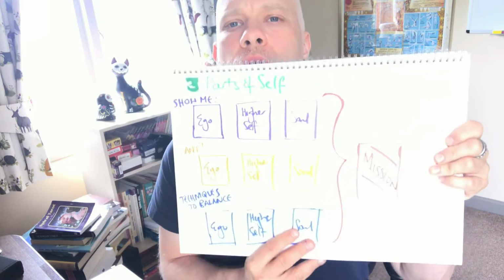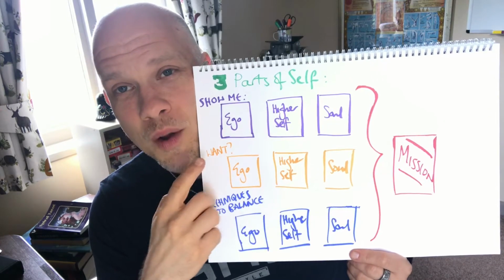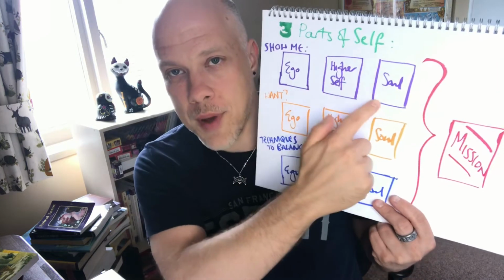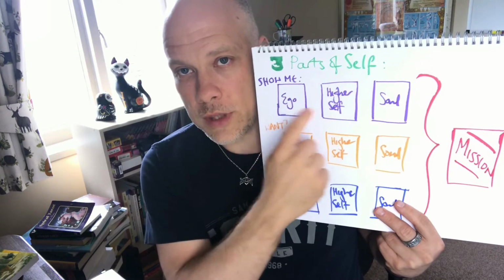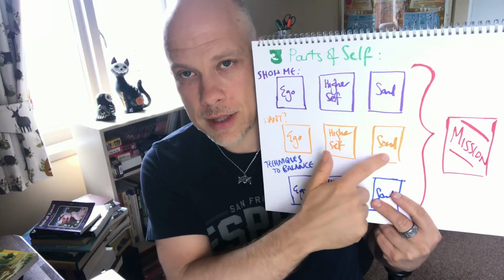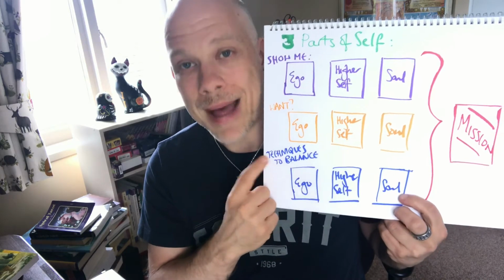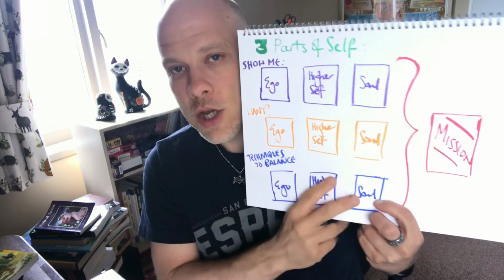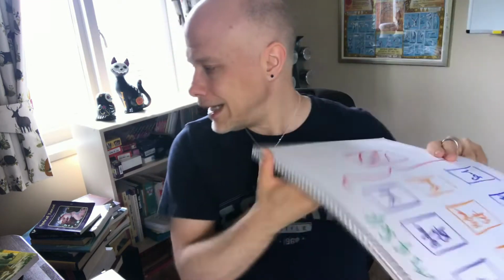3PartsOfSelf - Tarot Spread VR to Christine & Celeste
LAYOUT:

1) Show me my Ego
2) Show me my Higher Self
3) Show me my Soul

4) Ego wants
5) Higher Self wants
6) Soul wants

7) Balancing techniques for Ego
8) Balancing techniques for Higher Self
9) Balancing techniques for Soul

10) A mission that will benefit all three and help them work in harmony

My *free* TAROT TO THE NINES video series - learn tarot through the lens of number, symbol, sacred geometry, and the perennial philosophy...

Join my TAROT TO THE NINES Facebook group for camaraderie, sharing, and networking and fun with like-minded tarot travellers!

Join the DEPTH YEAR Facebook group if you're interested in a year of decluttering your mind and your life so you can dive deeply into the things that matter most...

HOW TO FIND YOUR VITAL VOCATION - A Practical Guide to Discovering Your Career Purpose and Getting a Job You LOVE

REAL FOOD REVIVAL PLAN - How to eat well, get fit and lose weight - on the delicious diet YOU design!

MY FREE E-BOOKS:
Your Creative Career Compass: 8 Simple Steps to Point You In The Direction of Your Dream
Real Food Reset - includes Shopping Guide and 2 Weeks of Healthy Recipes